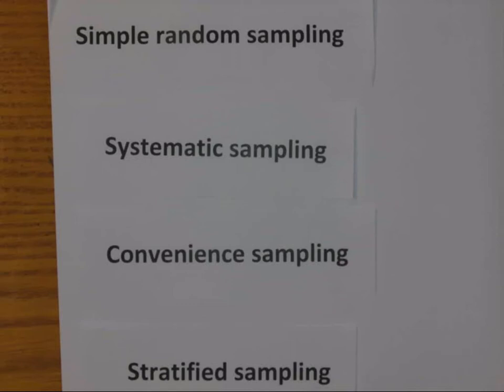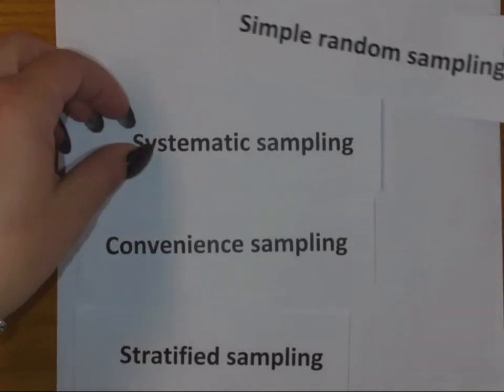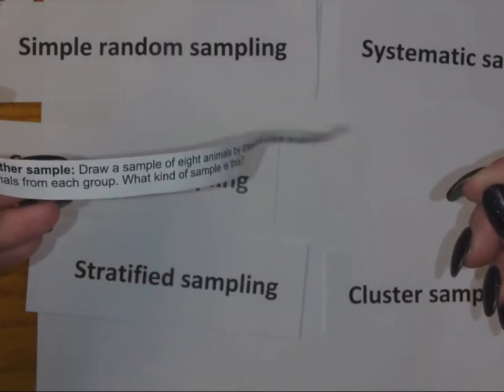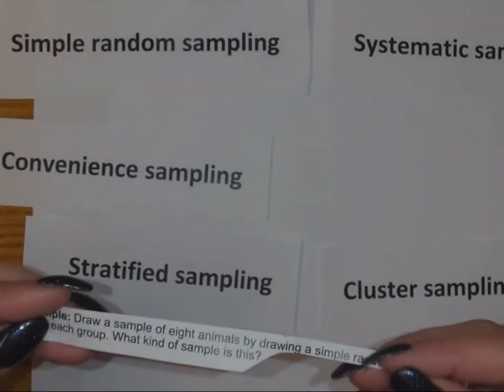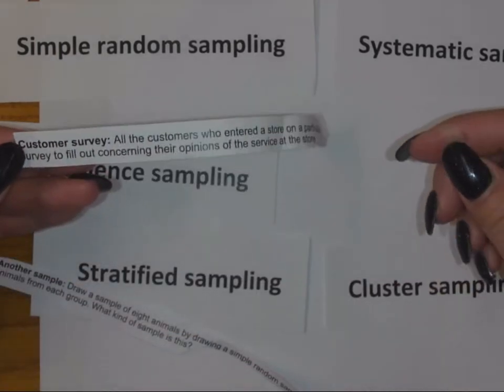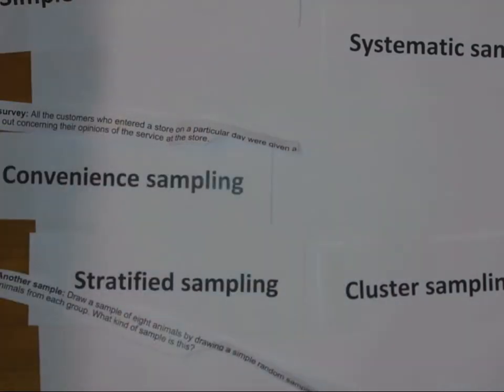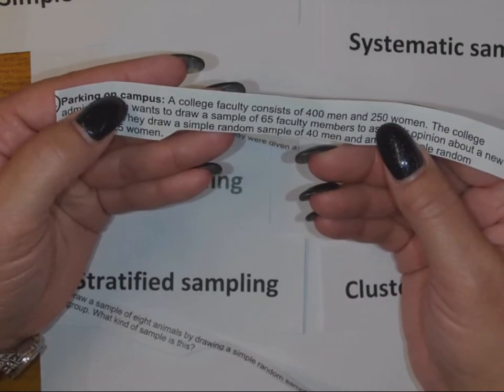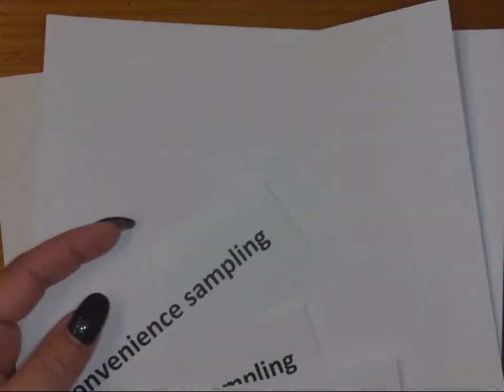Sampling Activity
Basic description of the sampling activity we would do in class;  I will upload into the Discussion board.